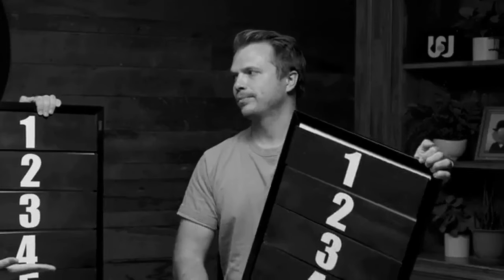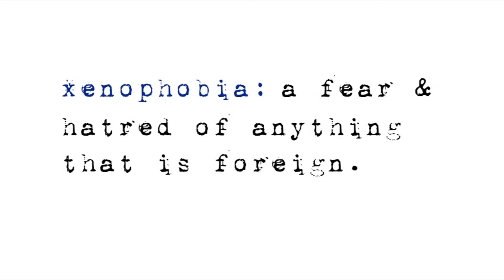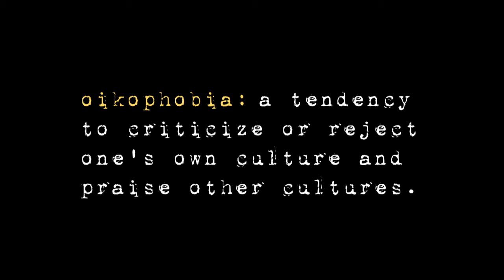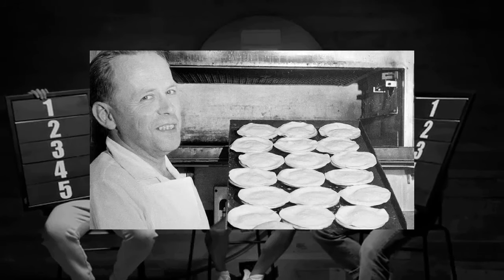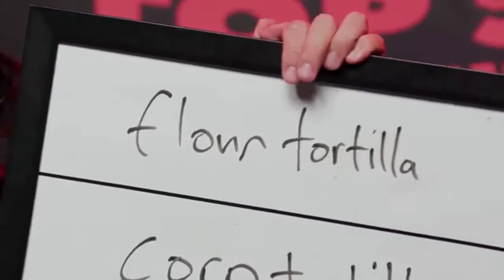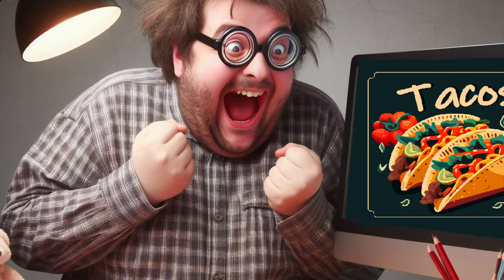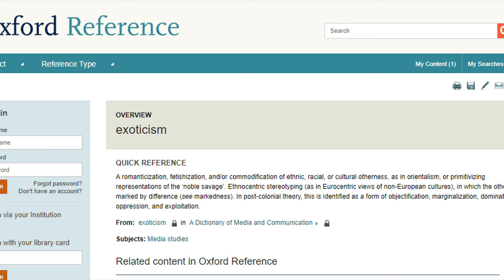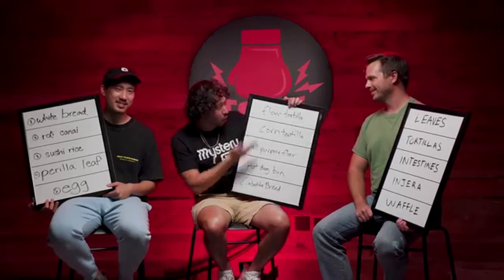What Contempt For Your Own Culture Looks Like